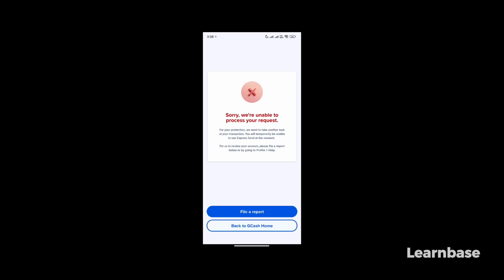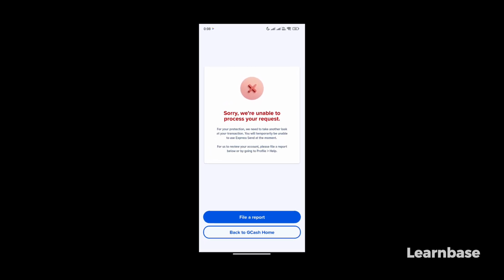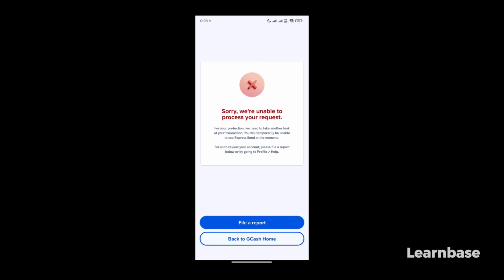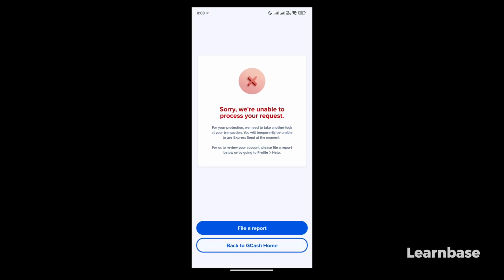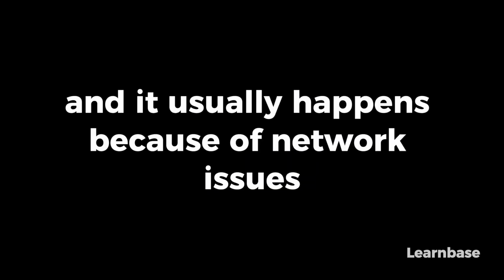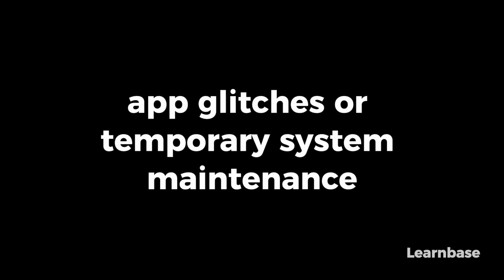Fix “Sorry, We’re Unable to Process Your Request”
In this video I show you how to fix the error message “Sorry, we’re unable to process your request.” This issue can happen due to server problems, account verification errors, browser cache issues, VPN usage, or temporary service outages. I’ll walk you through simple troubleshooting steps like refreshing your session, clearing cache, switching networks, and checking account status so you can complete your request without frustration.